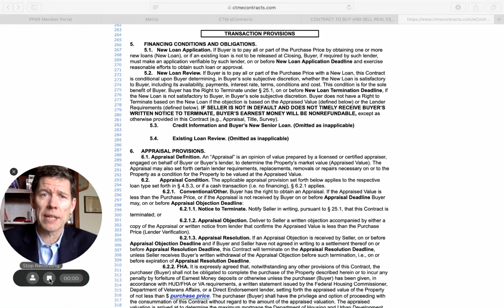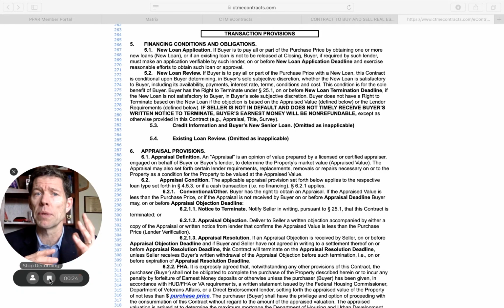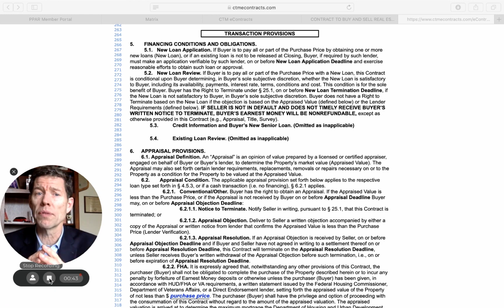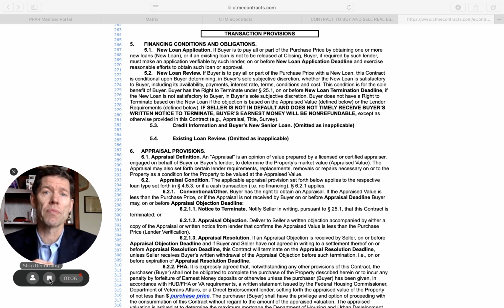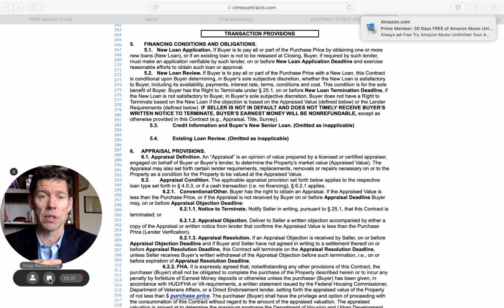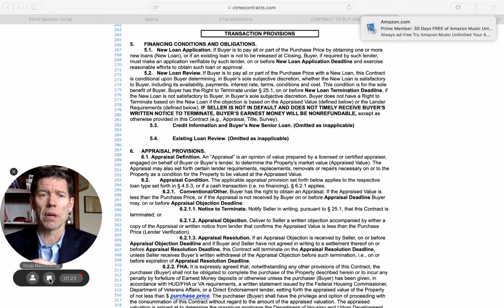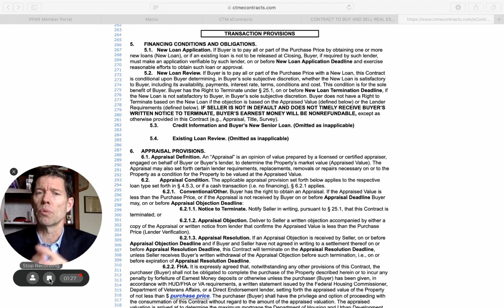Sales Contract Series 7: Paragraph 5 - Financing Conditions and Obligations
This section outlines what the buyer's rights are under each deadline, protecting the seller by providing a timeline.